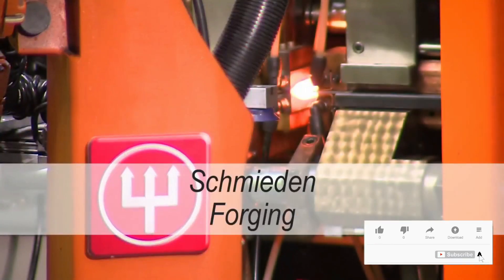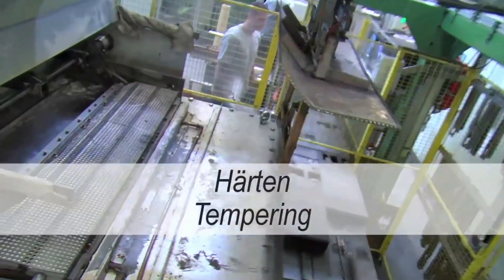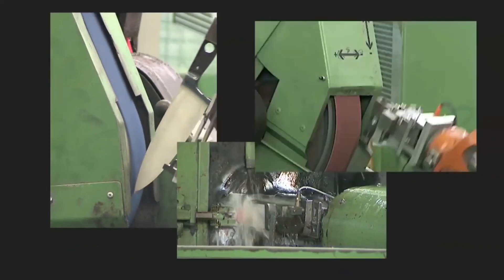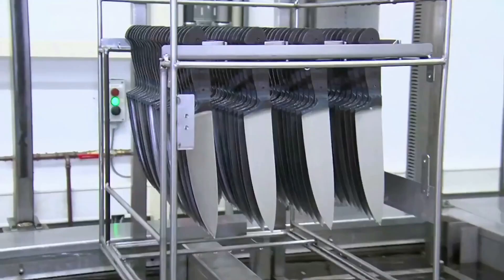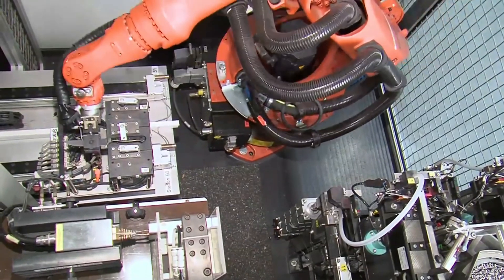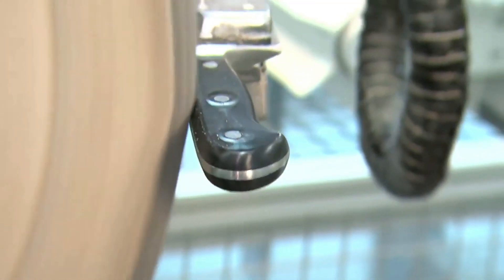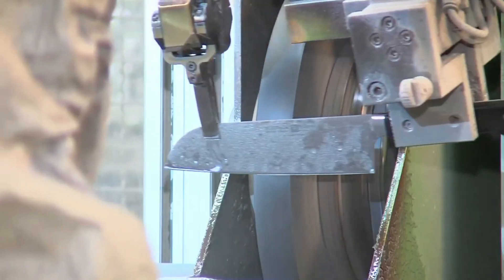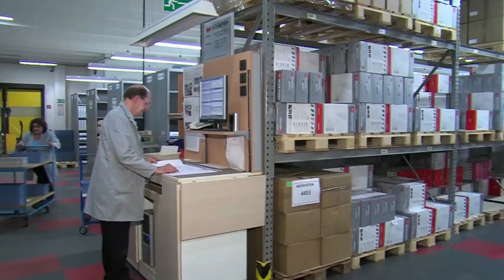Manufacturing Process With Latest Technology How It's Made Knife production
Manufacturing Process With Latest Technology
Automatic Paintbrush Production How Faber-Castell Producing 2.3 billion quality pencils a year...!!State-of-the-art production facilities of Wusthof in Germany

This Channel Is about pure entertainment, We offer the most incredible videos all around the world you will ever see.